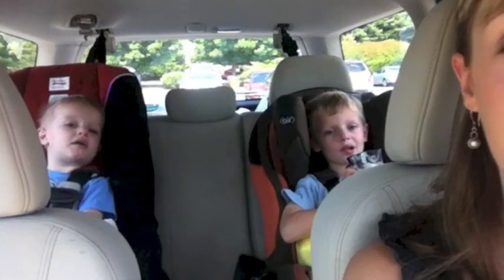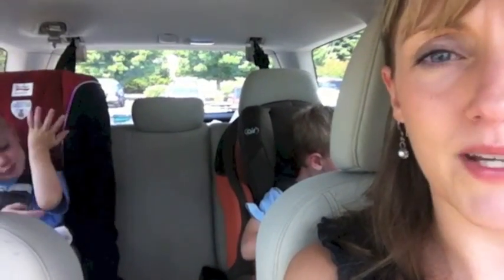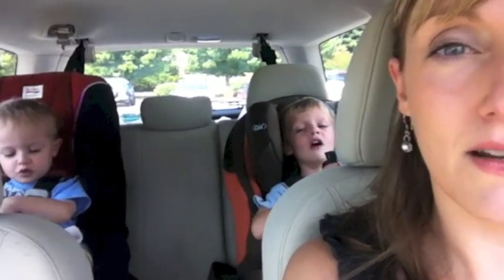Food Lion Updates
My thoughts on the new Food Lion updates. for more!